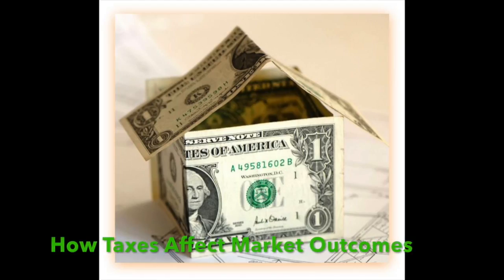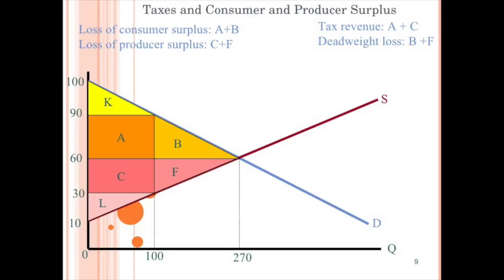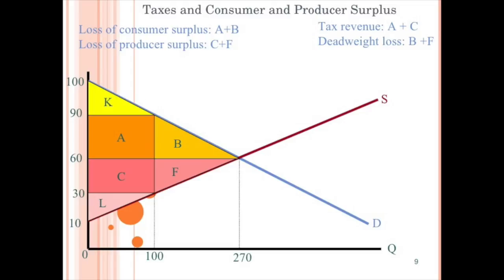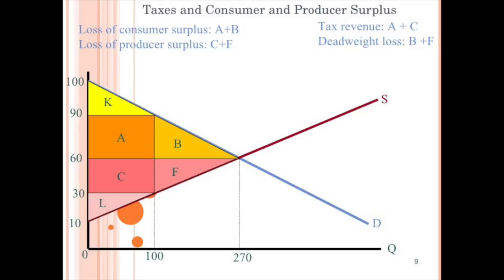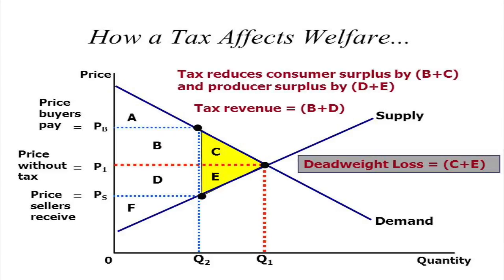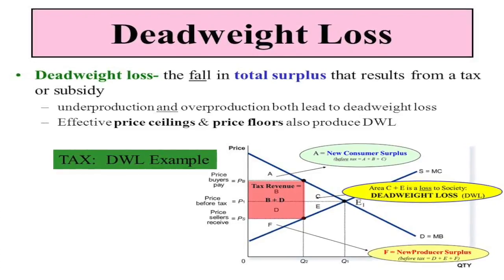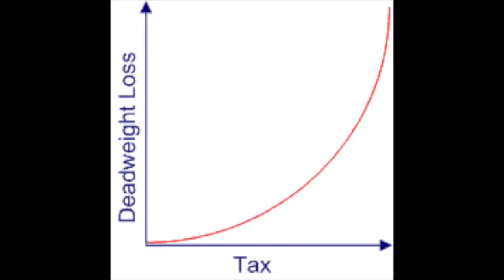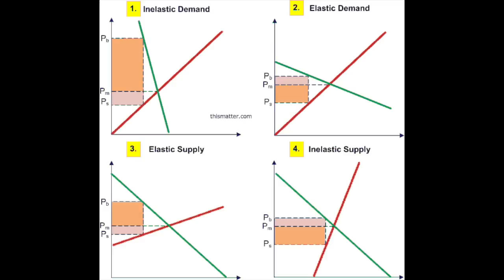Cost Of Taxation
This video is about taxes and how they affect the economy